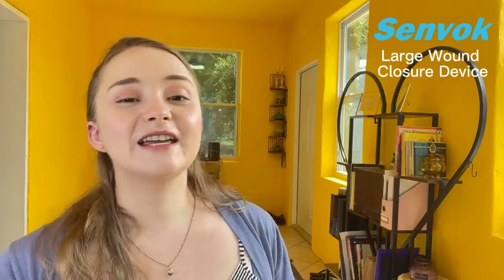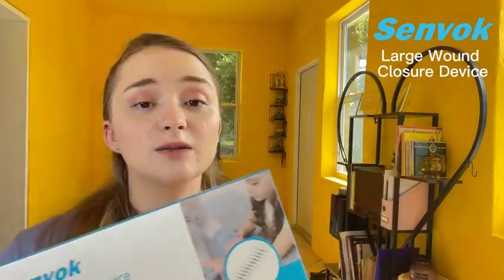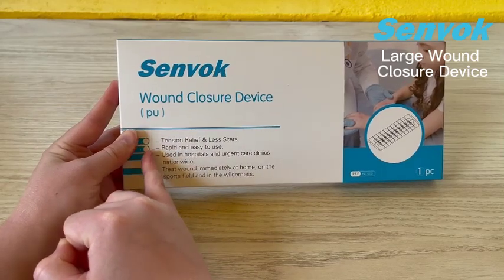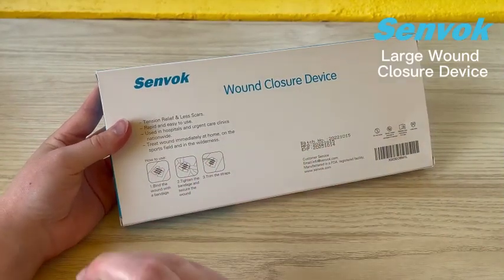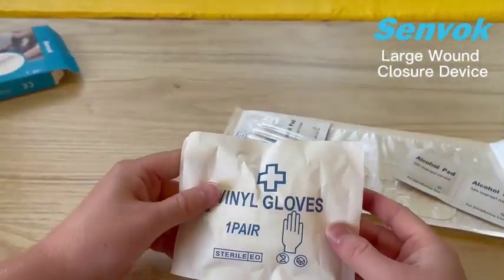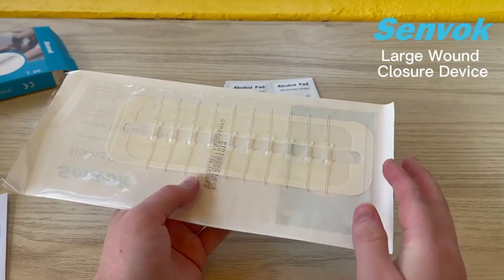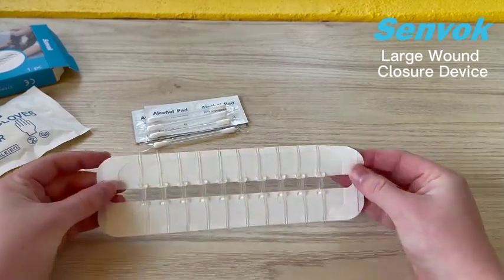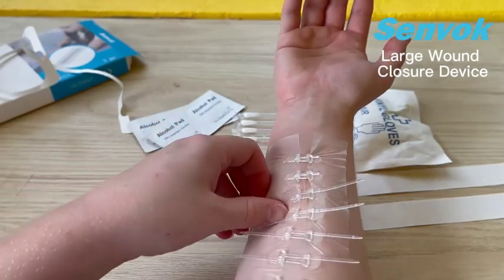Quick Stitching, Zip Stitch Restores You Like New!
FASTER & ECONOMY OPTION: Large butterfly bandaids wound closure is 3x faster than sutures, easy as a bandage to application, saving stressful & costly trips to the ER. The emergency laceration closures is much cheaper and more effective than other methods.
EXTRA-LARGE WOUND CLOSURE DEVICE: Extra-large wound closure strips is an upgrating design with 10 strips, which can rapidly & painlessly close a large wound up to 10-15 cm long quickly in an emergency case. Our butterfly bandage is the most advanced wound closure device available to help close lacerations quickly with no needles or puncturing of the skin.
PAINLESS & REDUCE SCARS: Emergency wound closure device is No-stitch needed, easy & painless to use. It helps reduce secondary trauma & scarring, enhances recovery & removal comfort, and effectively Reduce Scarring compared to traditional stitching.
STRONG and SECURE: 8x stronger than traditional stitches, protecting the wound from exposure and keeping it securely closed, even during joint flexion. Simply stick to the skin, pull wound edges together, and keep in place during healing, is allowable to adjust and customize the tension across the length of the wound so users can precisely control how they close the wound
CONVENIENT to EMERGENCY PROTECTION: Extra-large steri strips wound closure is ideal for everyday first-aid kits, and can be useful for someone to have with them during a range of outdoor activities where cuts and lacerations can often occur. It is applicable to post-operative wounds, cesarean section, falling large wounds and knife wounds.